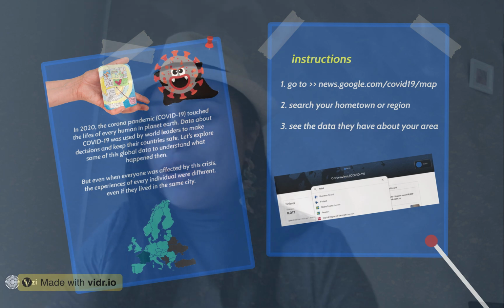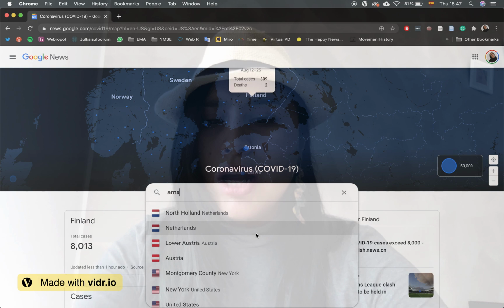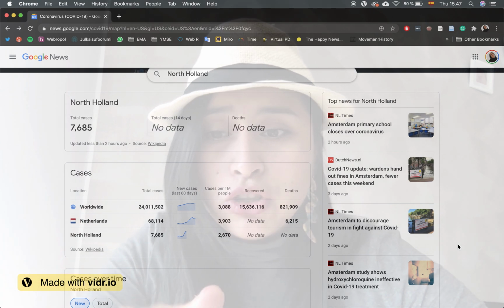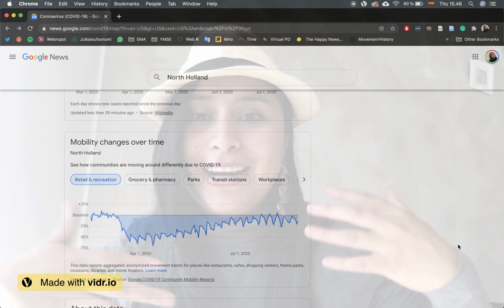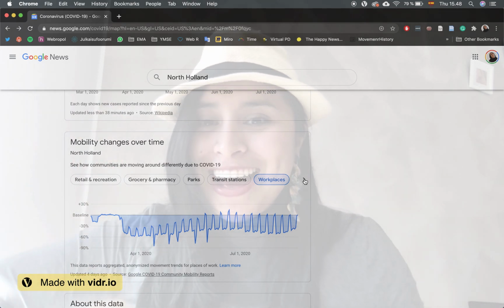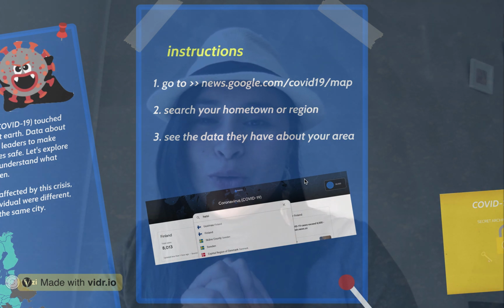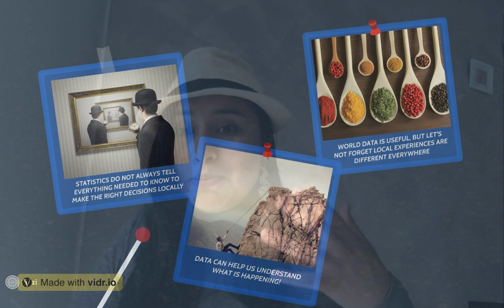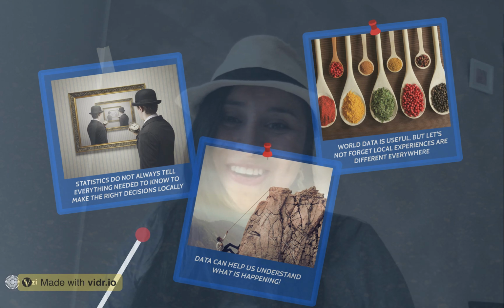PARCOS Data Adventure - The experiences during a pandemic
The H2020 ParCos project aims to communicate science through creative acts. You can read more about this project

This video has been prepared for Science is Wonderful! an event which will take place in the context of the European Research and Innovation Days from the 22 to 24 of September 2020 (Online event).